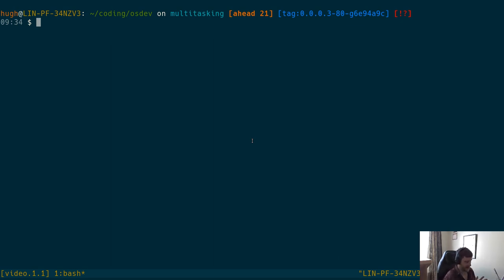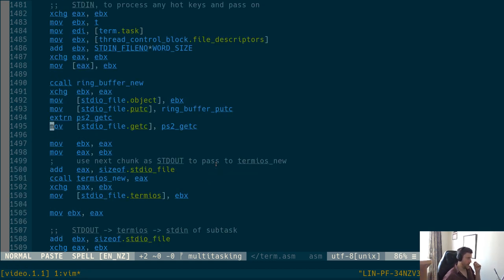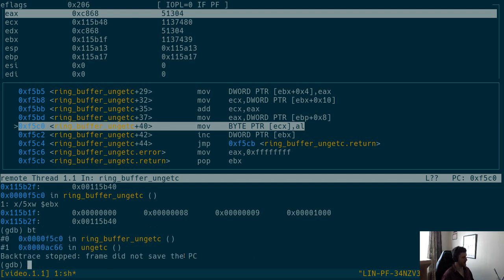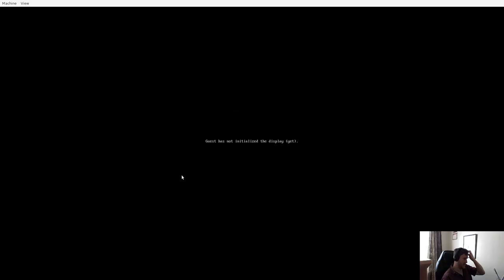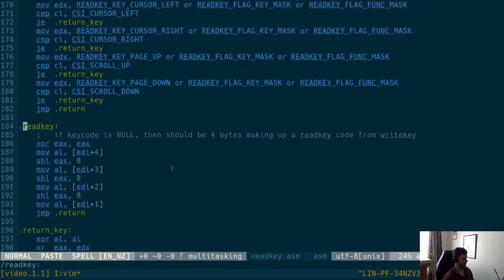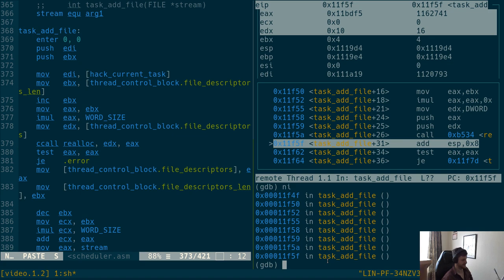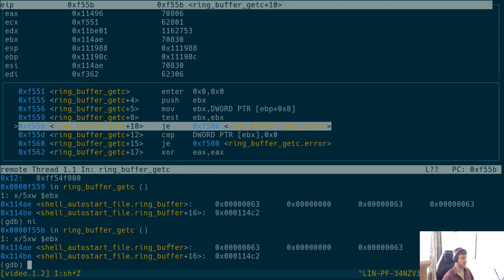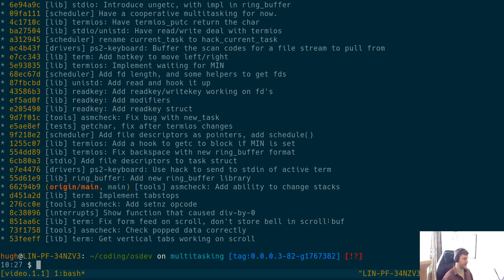Multitasking - Static Analysis of the scheduler - part 7 - osdev #26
Update of changes done in multitasking land.